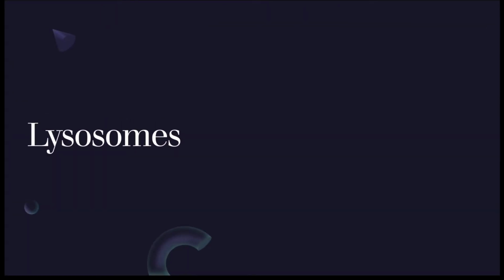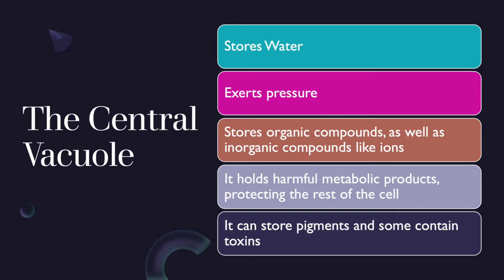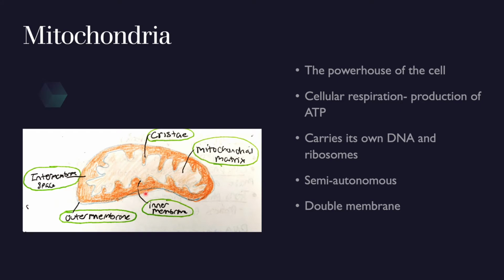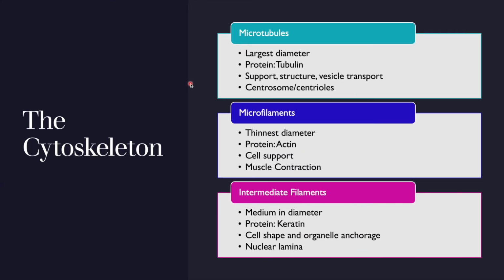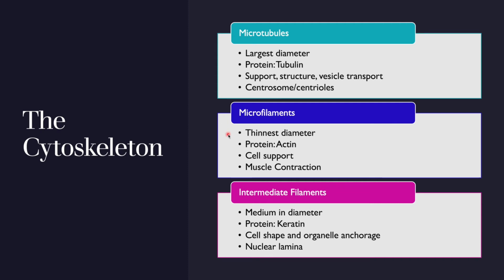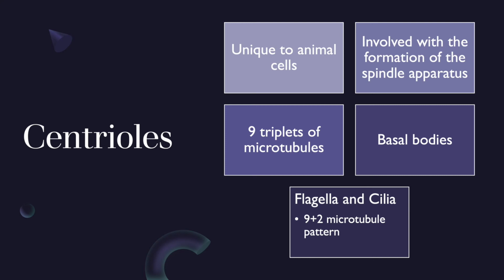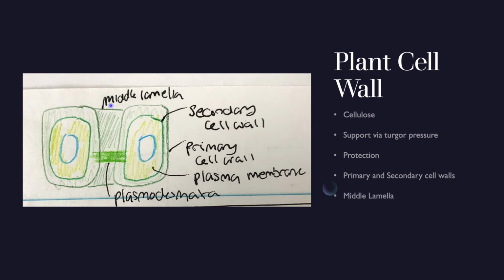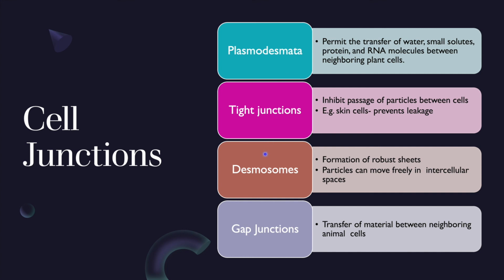Unit 4- Organelles pt 2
In this video, we will discuss the functions of the remaining organelles: lysosomes, the central vacuole, peroxisomes, mitochondria, chloroplast, the cytoskeleton, centrioles, and plant cell walls. This video also goes over cell junctions.